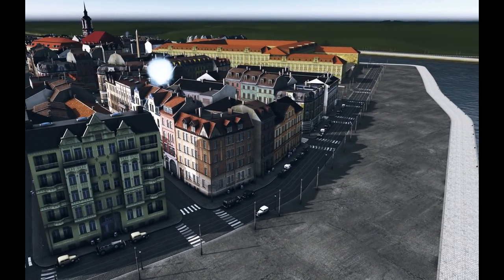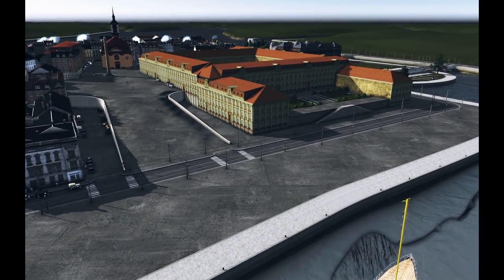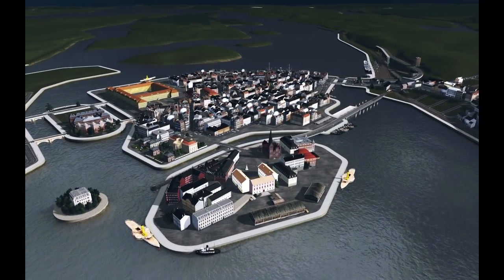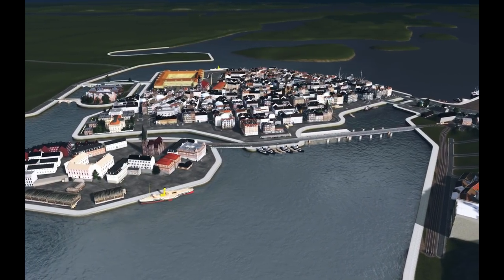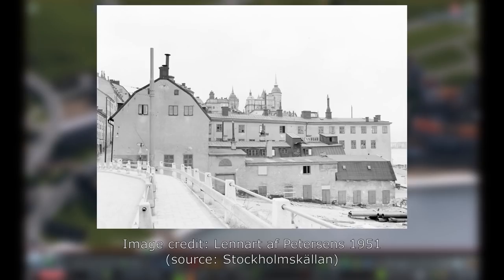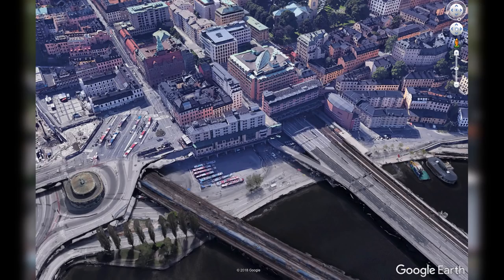Recreating Stockholm in the 1920s - EP01 Introduction, Gamla Stan, Riddarholmen, Slussen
Introduction + building the area west of Slussen around Guldfjärdsplan

Freedom Trail Studio - Swing Theory
E's Jammy Jams - Jazz Me Blues
John Deley and the 41 Players - Almost a Year Ago